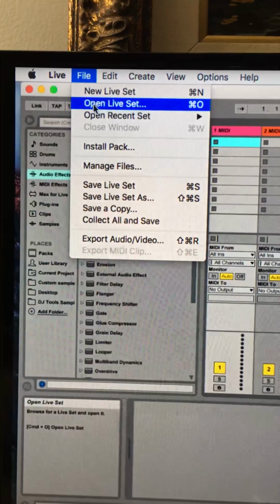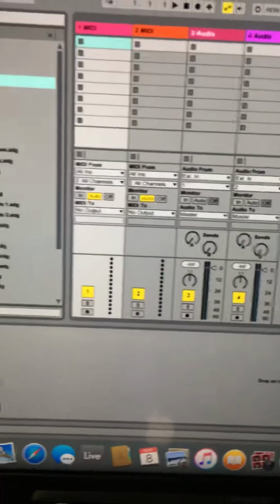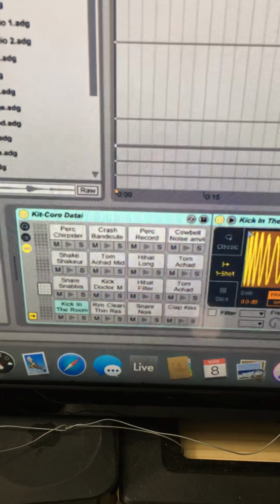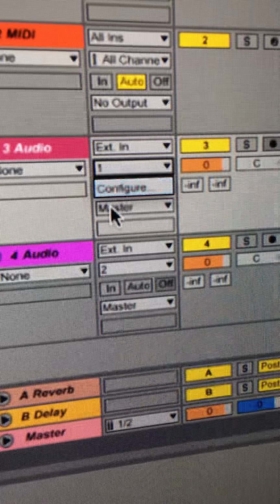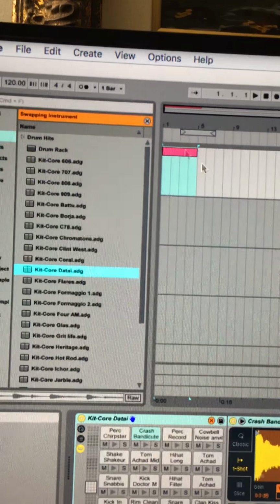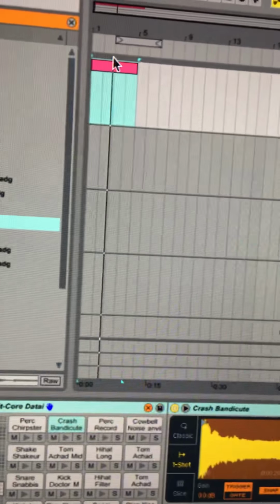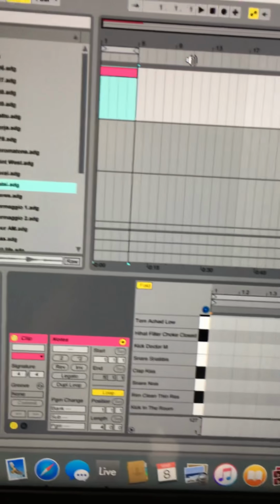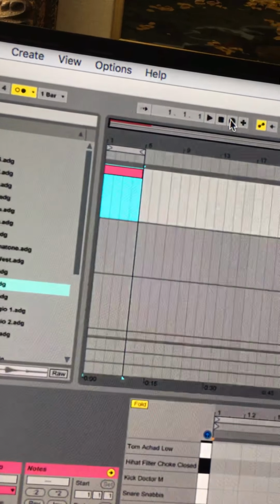Getting Started in Ableton - Lesson 1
This is a course I put together for someone who is just getting started in production. It’s for him but anyone who’s just starting to get into it can learn all the basic skills and even a few more advanced. It’s a no BS guide to making tunes of your own.